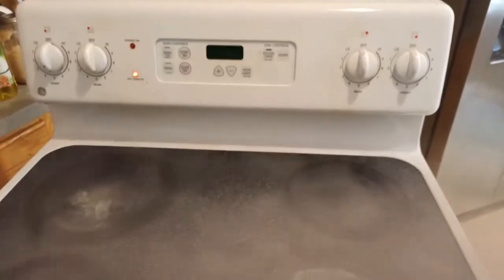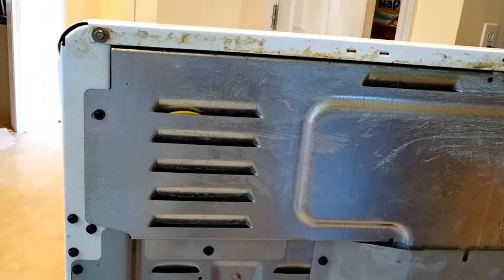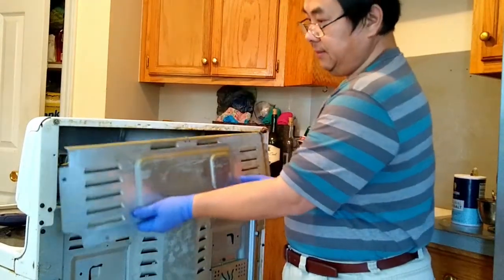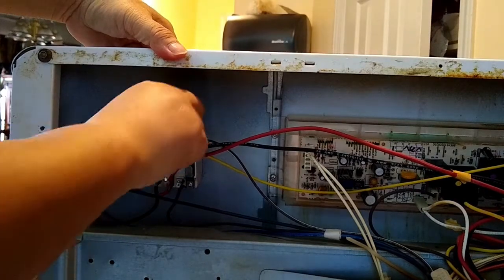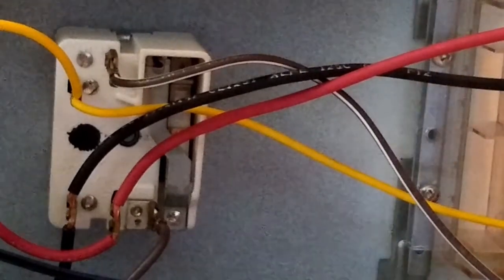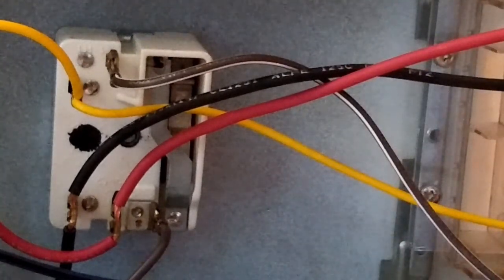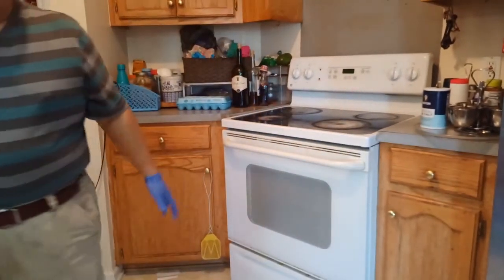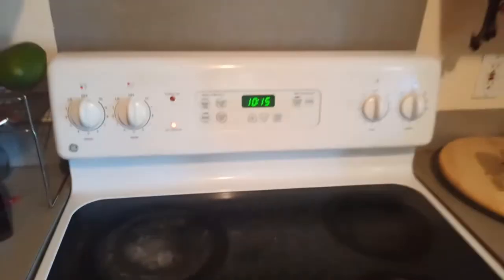How to Replace GE Stove Surface Burner Control Switch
If your stove turns on more than one burners when you turn only one on, then this video is here to help you repair the stove without spending lots of money on parts and repair cost.